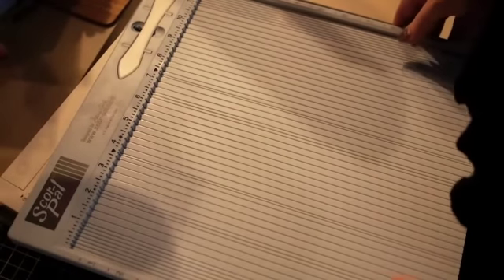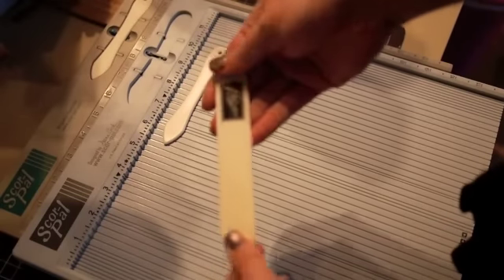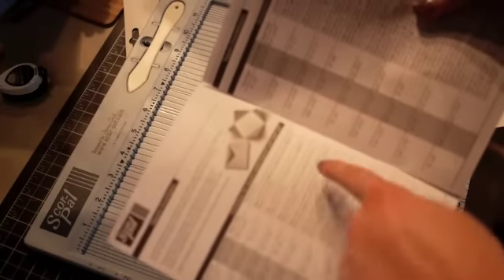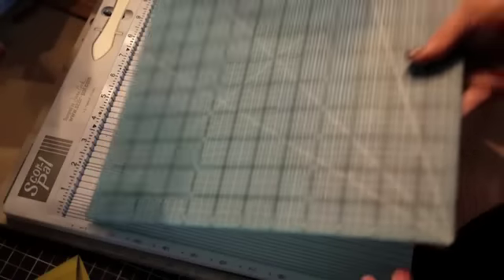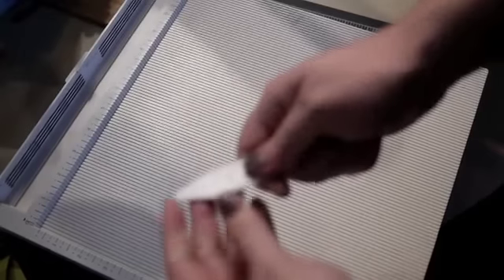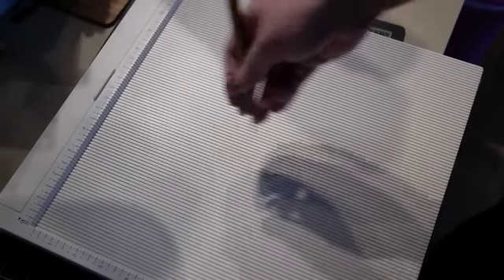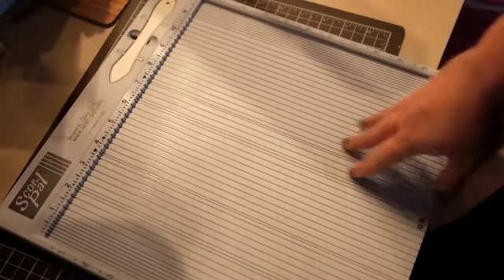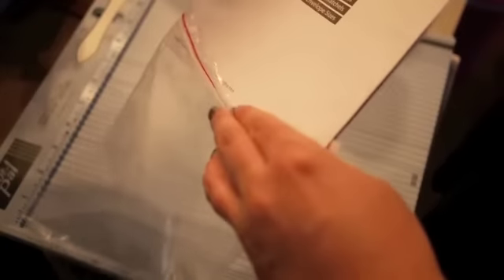NEW Updated Scor Pal Review + Giveaway!!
Rules are listed at the end of the video!